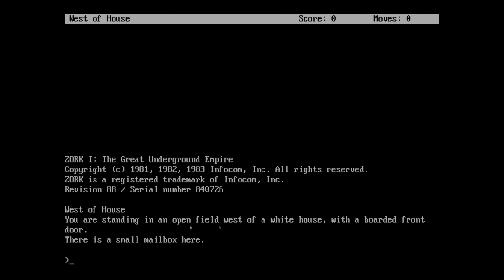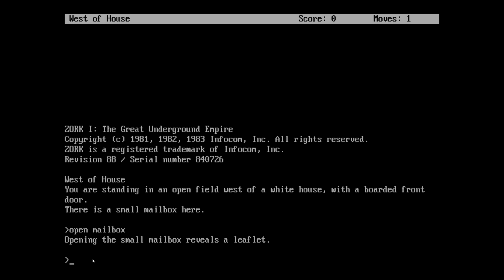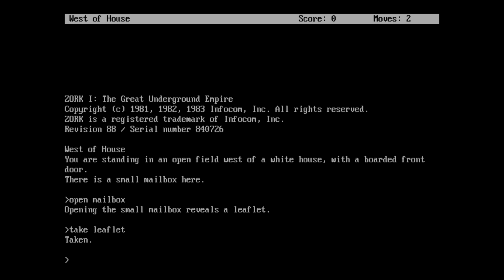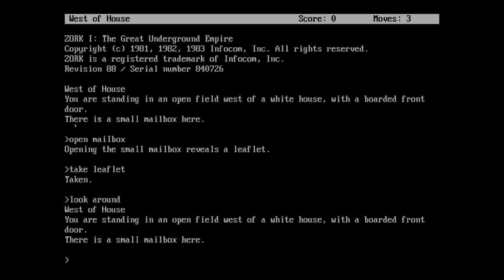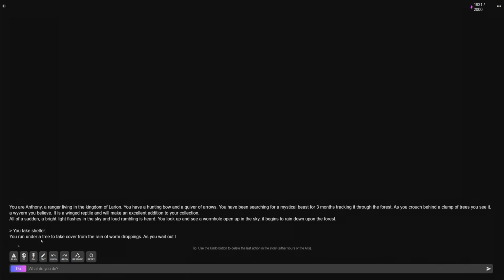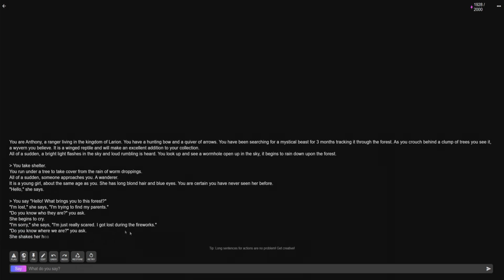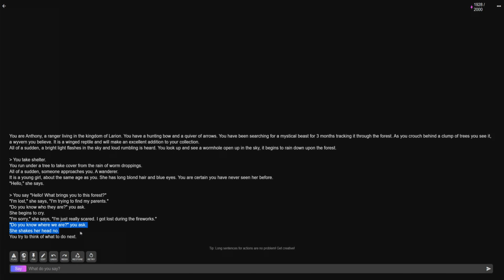AI Dungeon - A Brief Overview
4k resolution is bugged on chrome

Just wanted to do an overview of AI Dungeon before I launch my diary-esque series playing AI Dungeon with my inner circle.

About AI Dungeon (from Wikipedia):

AI Dungeon is a text adventure game; however, unlike traditional text adventure games (which use pre-written content), AI Dungeon uses artificial intelligence to generate effectively limitless open-ended storylines.

After beginning an adventure, there are three main interaction methods that can be chosen for each of the player's pieces of text input:

Do: Must be followed by a verb, allowing the player to perform an action.
Say: Must be followed by dialog sentences, allowing players to communicate with other characters.
Story: Can be followed by sentences describing something that happens to progress the story, or that players want the AI to know for future events.

Providing blank input can also be used to prompt the AI to generate further content, and the game also provides players with options to undo/redo or modify recent events, in order to improve the game's narrative. Players are also given an option to explicitly tell the AI what elements to "remember" for reference in future parts of their playthrough.

In July 2020, the developers introduced a premium-exclusive version of the AI model, named Dragon, which uses OpenAI's new API for leveraging the GPT-3 model without maintaining a local copy. GPT-3 was trained with 570 gigabytes of text content and can support 175 billion parameters, compared to the 40GB of training content and 1.5 billion parameters of GPT-2.